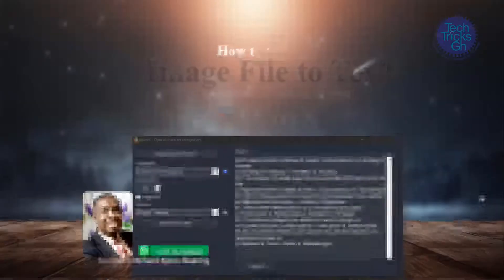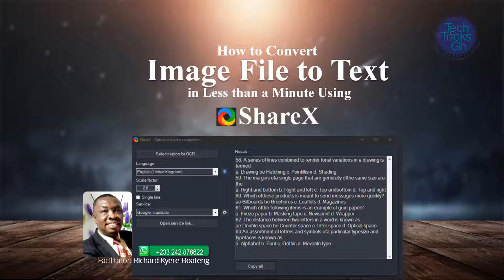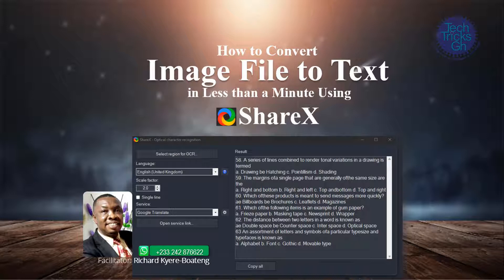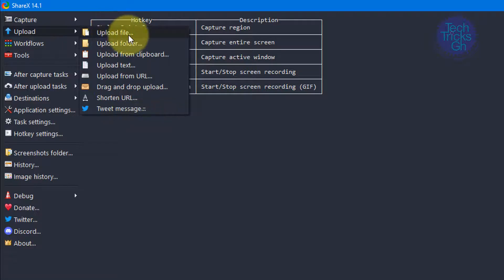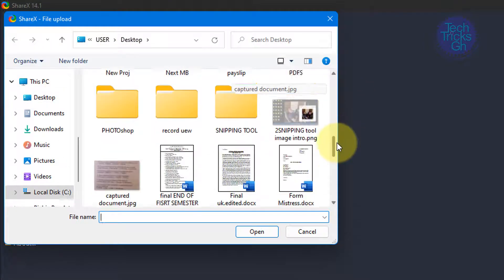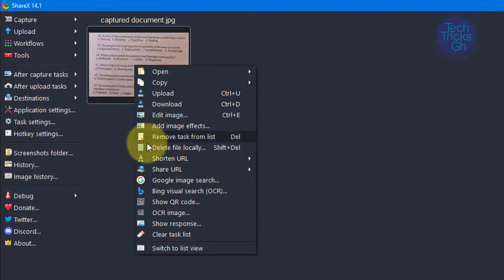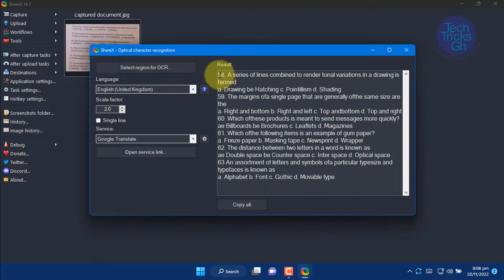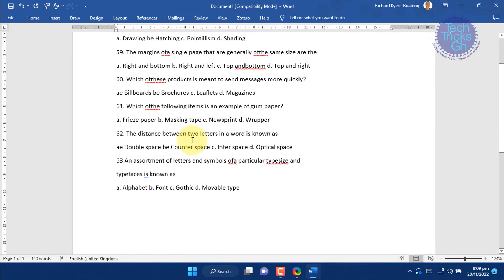How to Convert Image File to Text in Less than a Minute | TechTricksGh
In this video, we're going to show you how to convert an image file to text in less than a minute using ShareX. This is a great tool if you want to quickly and easily convert an image file to text, without having to use a third-party conversion tool. This software is easy to use and very straightforward, making it a great option if you want to convert image files without any hassle! In the era of Artificial intelligence coupled with optical character recognition, gradually typing from a printed document will soon be a thing of the past. Please sit down and relax as I walk you through converting an image file into a text document in less than a minute. You can download the ShareX Application from the Microsoft